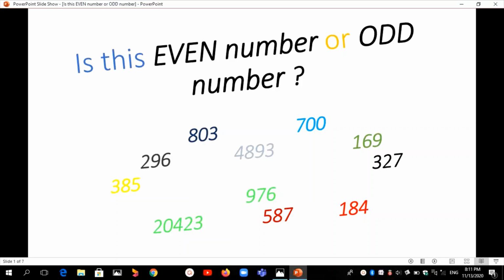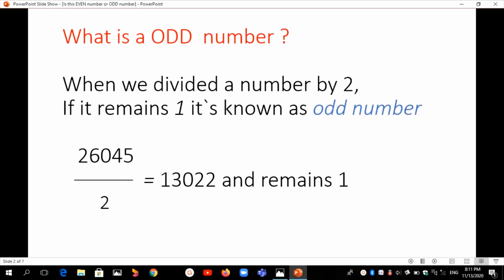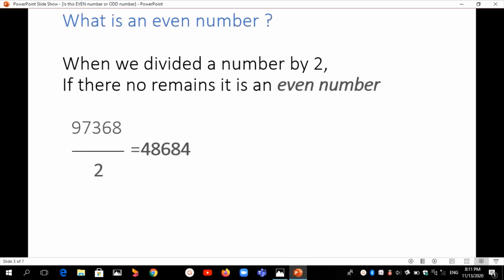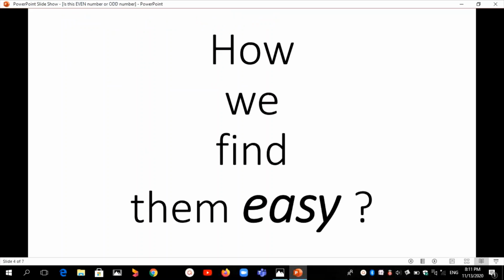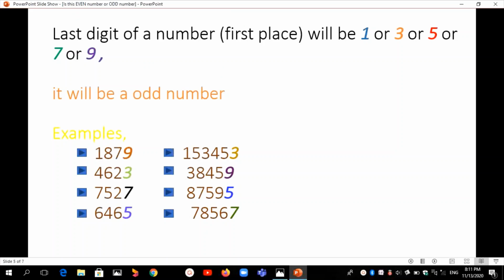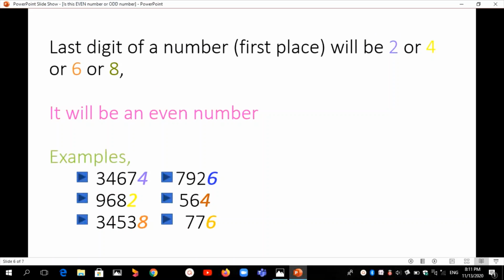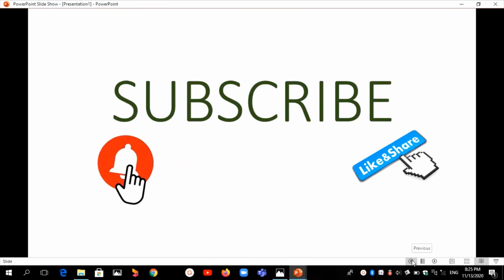How to find ODD numbers and EVEN numbers easy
Hai Friends, Welcome to S & S Inventions,
Today I showed How to find ODD numbers and EVEN numbers easy